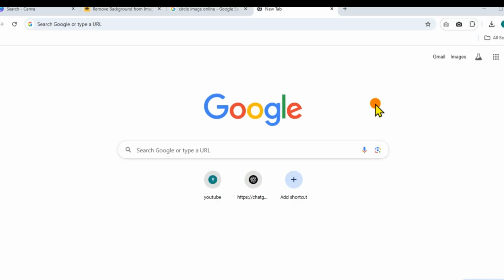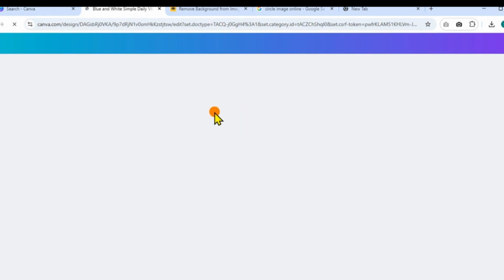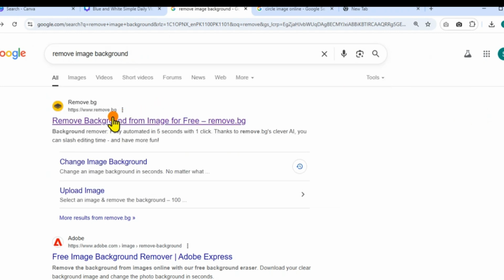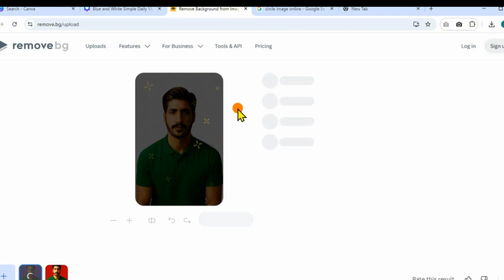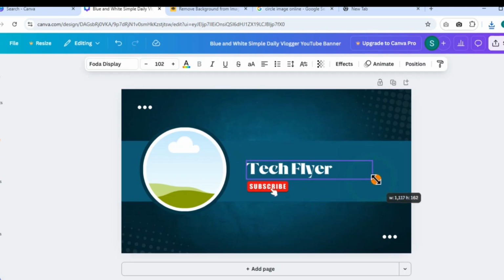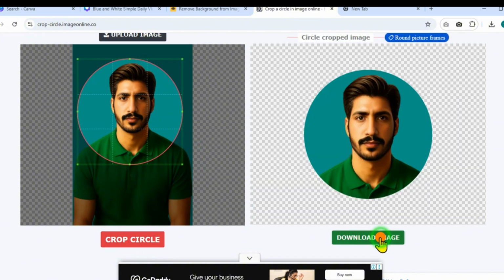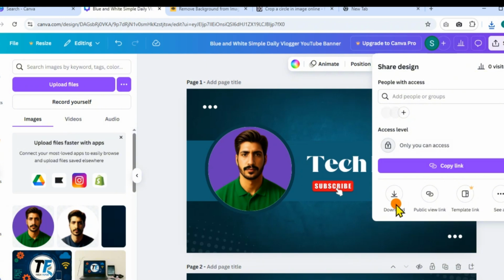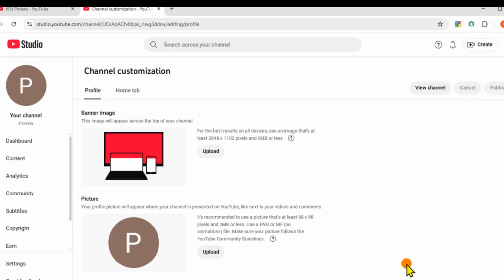How to Create a YouTube Banner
Creating a stunning YouTube banner is easy and essential for your channel's branding. Use tools like Canva, Adobe Spark, or Photopea to design a banner sized 2560 x 1440 px. Keep your text and logos within the safe area (1546 x 423 px) so they display properly on all devices. Add your logo, a short tagline, and consistent colors or fonts that match your content theme